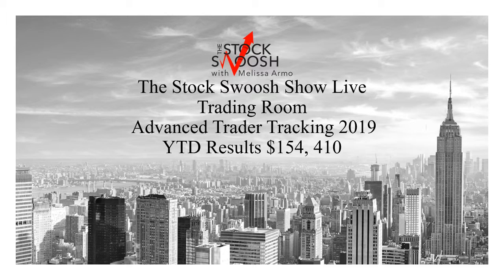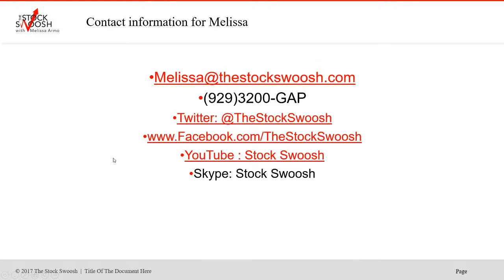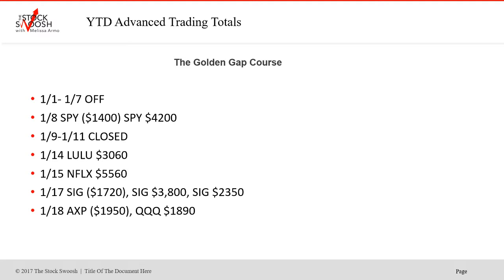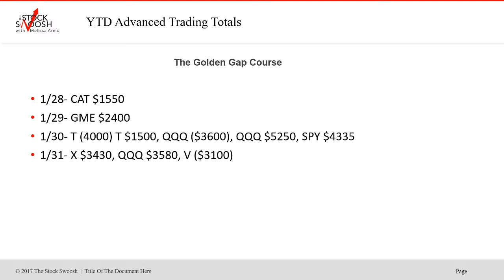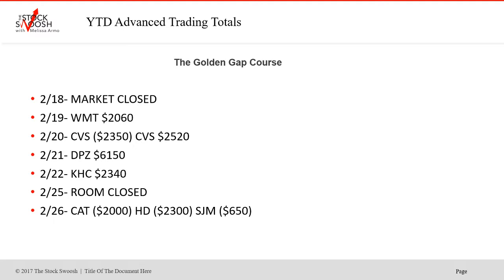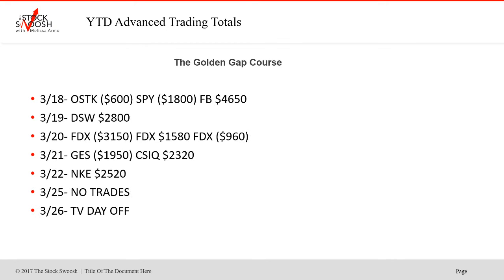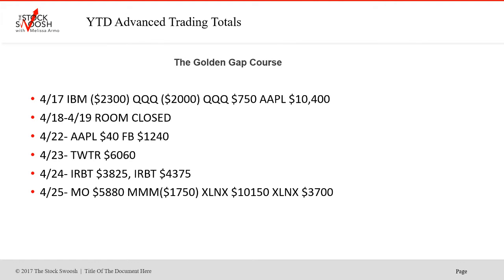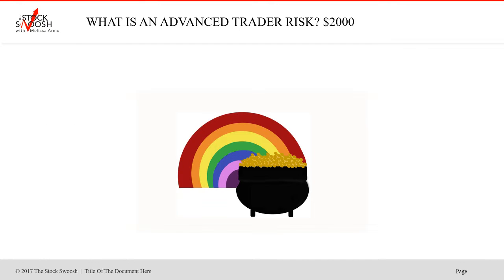THE STOCK SWOOSH SHOW TRADING ROOM YTD ADVANCED TRADER TRACKING $154K